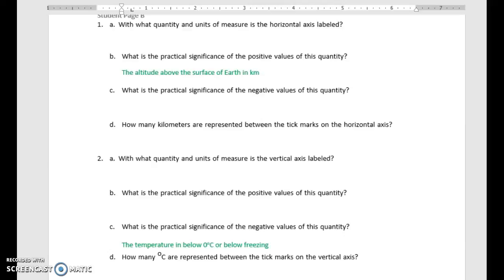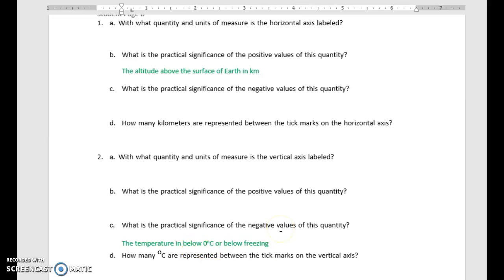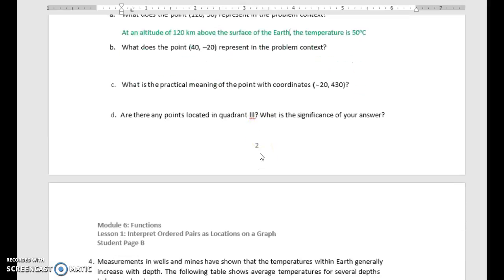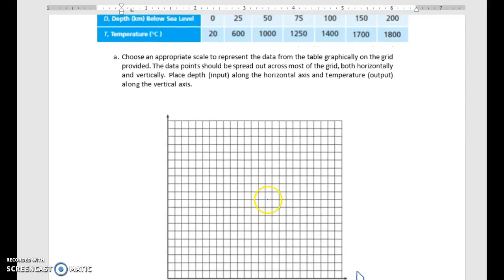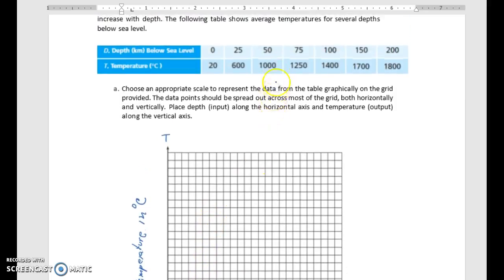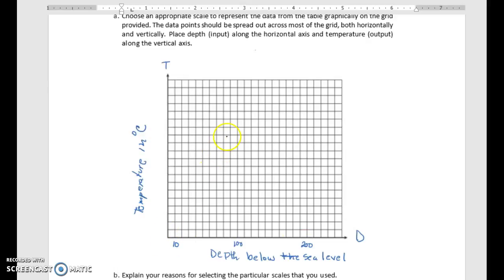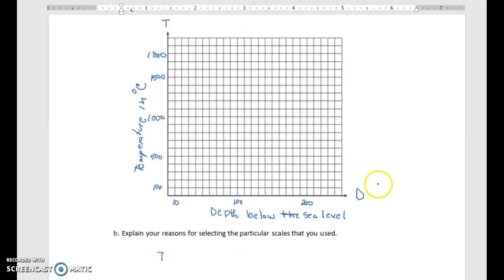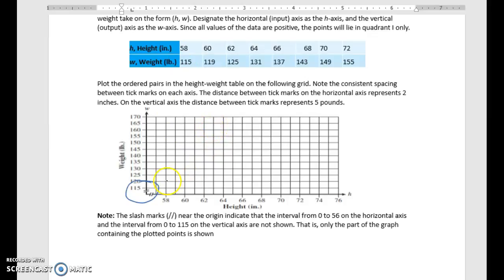Graphing Meaning Student Page B